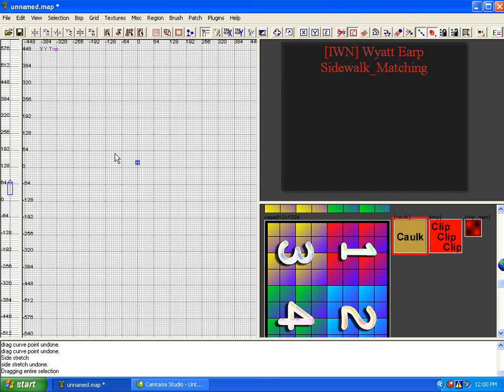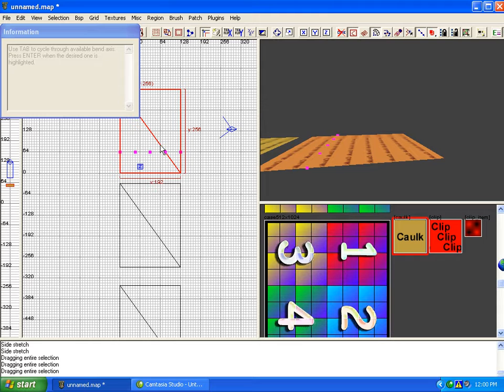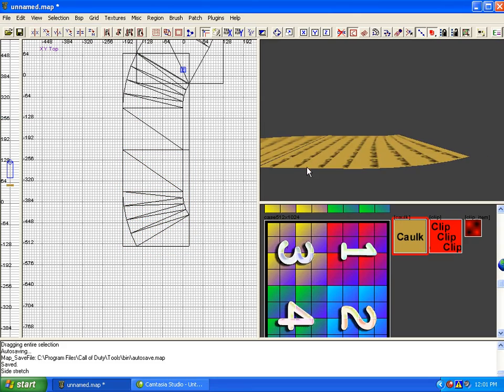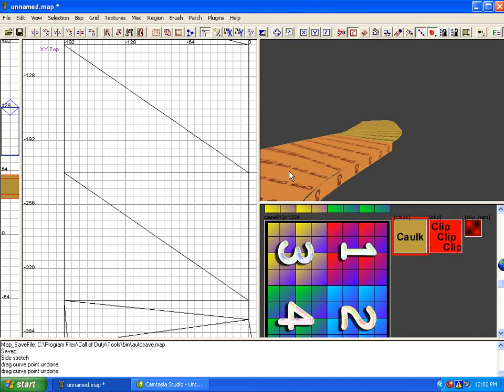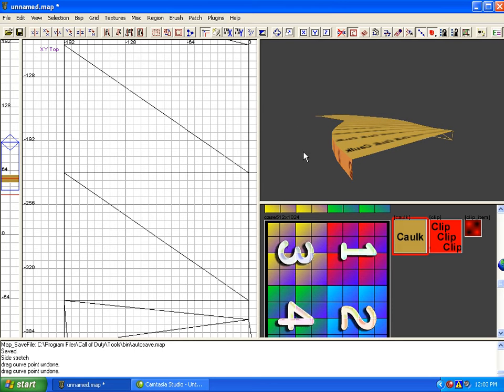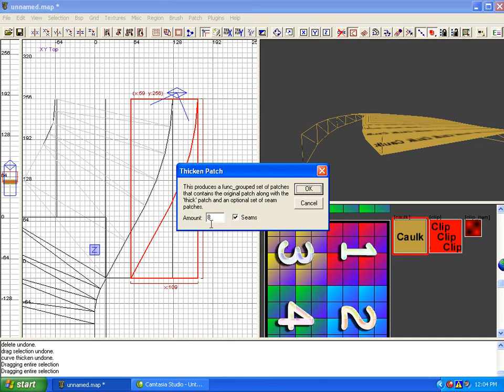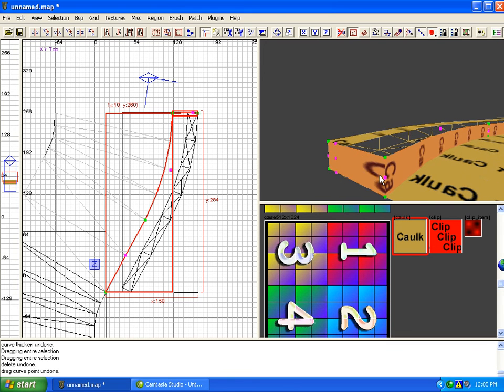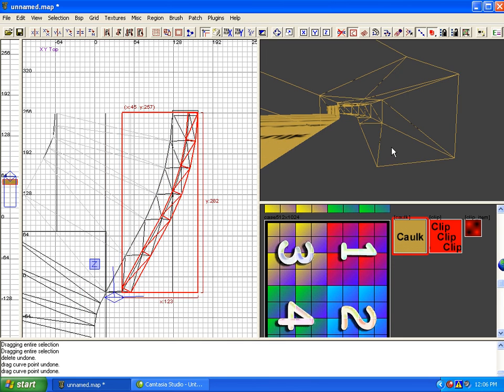Sidewalk matching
Copyright by Mr. Wyatt Earp